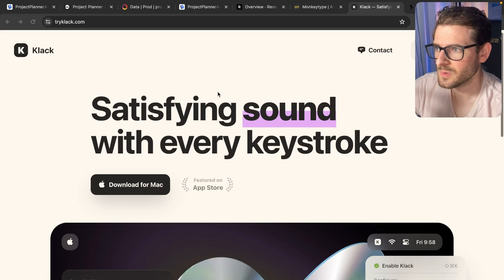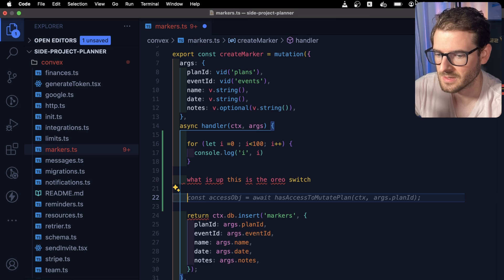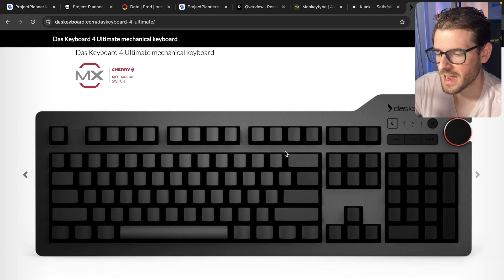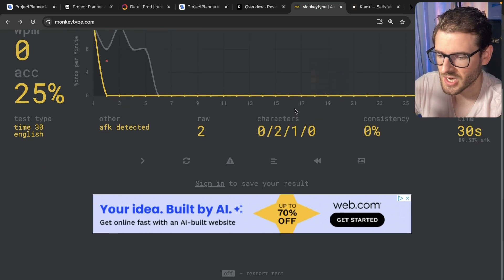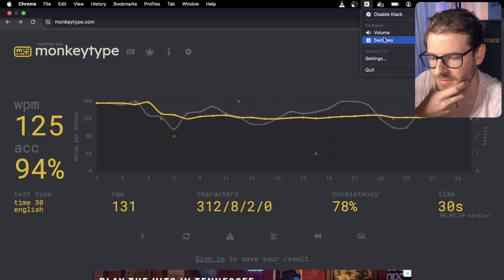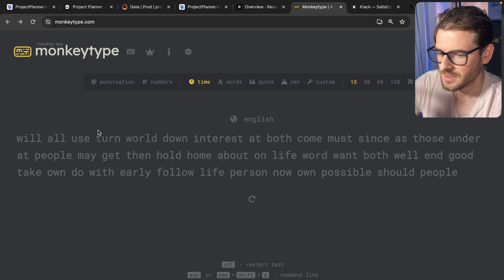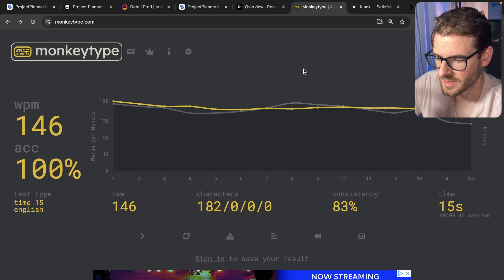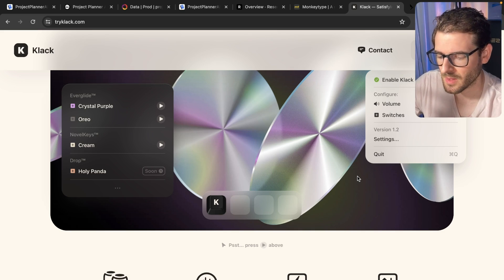This MacOS app makes coding on my laptop fun again!